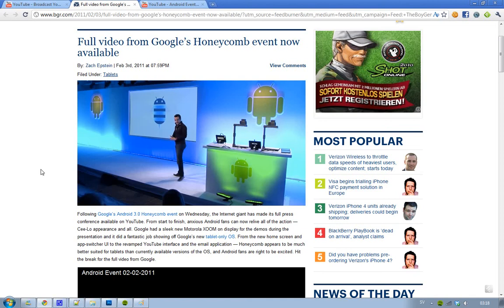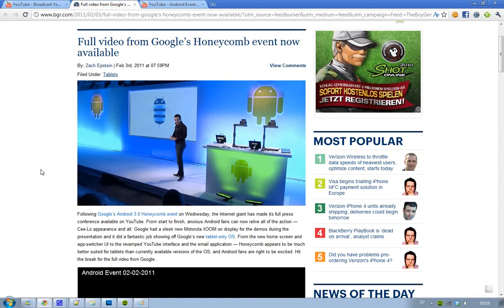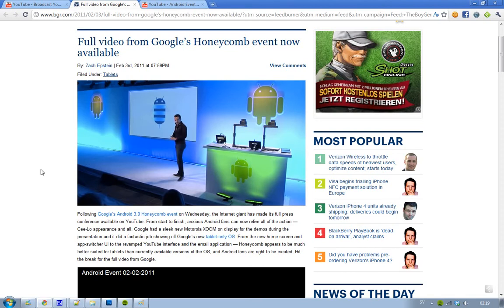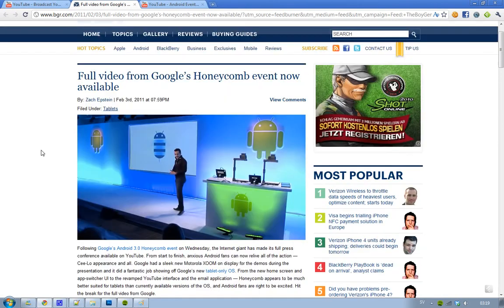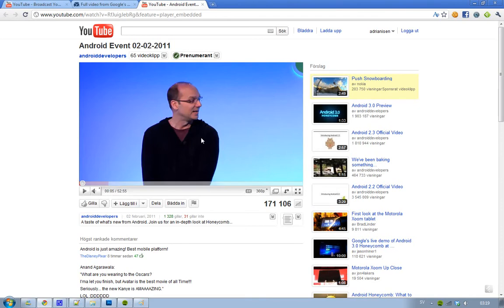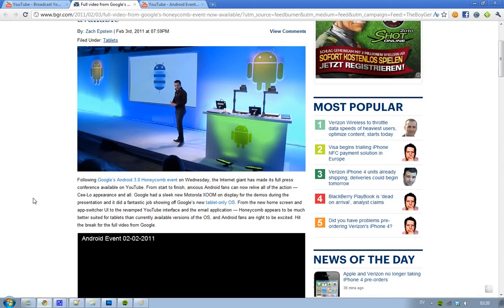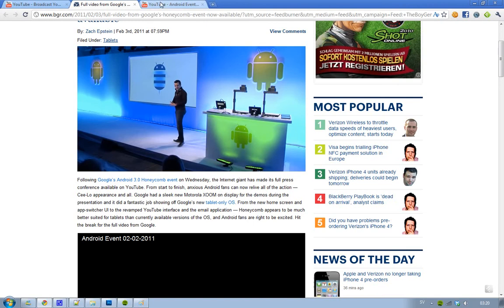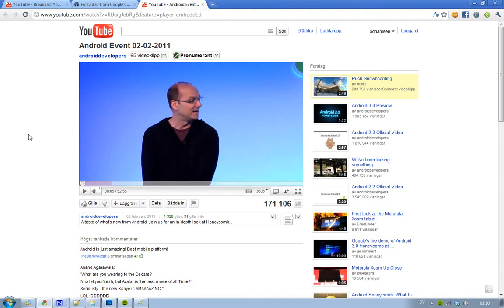Android 3.0 Honeycomb Demos On Motorola Xoom Google Full Android Event Is OUT! [HD Video]